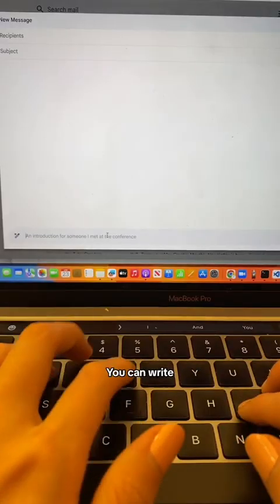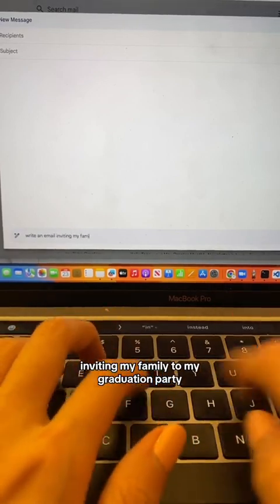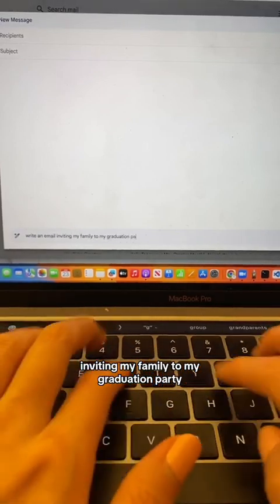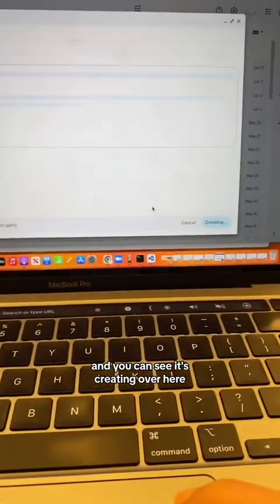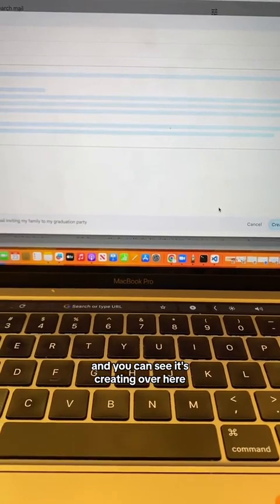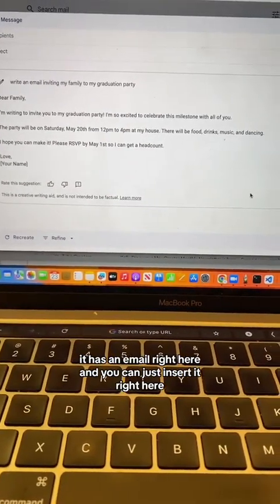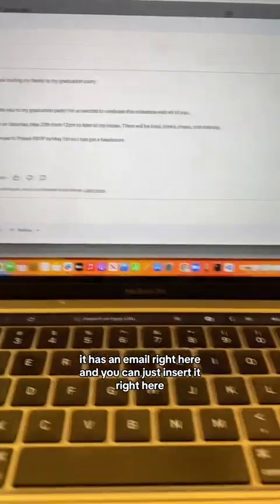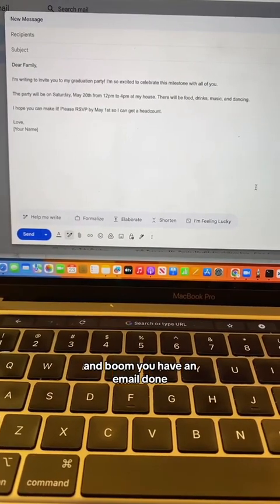How to use Gmail AI to write emails for bloggers and content creators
Writing emails can be so tedious and frustrating! Sometimes you just want something simple and fast to start your email. Gmail AI is going to help you do this in a few seconds!

It can help you respond to brand deal offers, pitch to brands, collaborate with brands, write emails for any event, networking, clients, etc that you can think of, and you can use the different tools with Gmail ai to change the tones of the email.

Haven't signed up for google ai yet? Watch my video for step-by-step instructions on how to sign up for google ai free